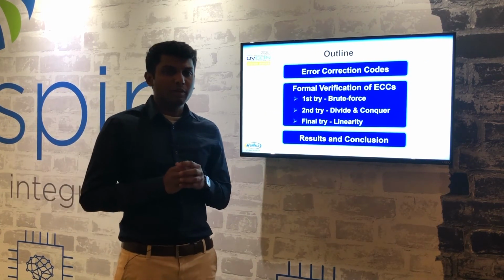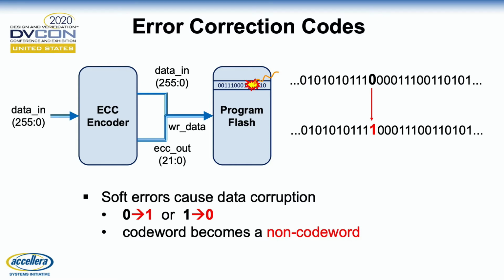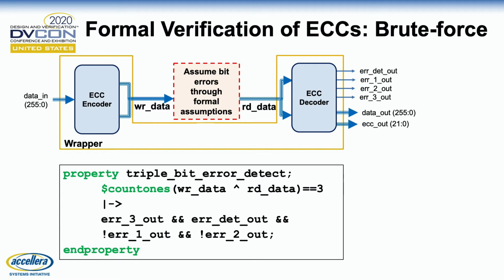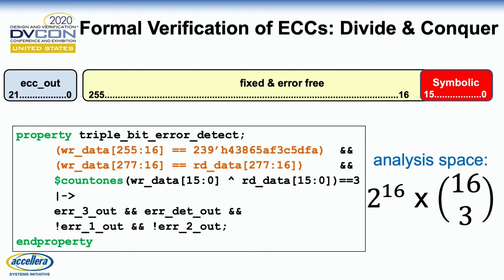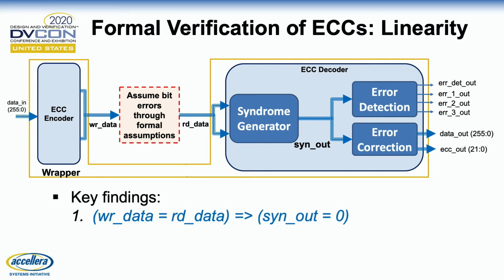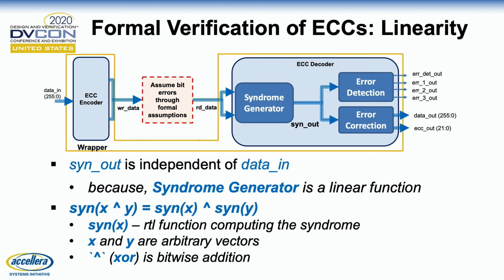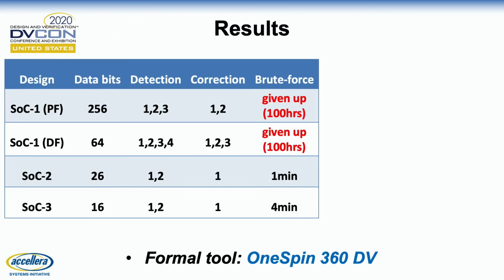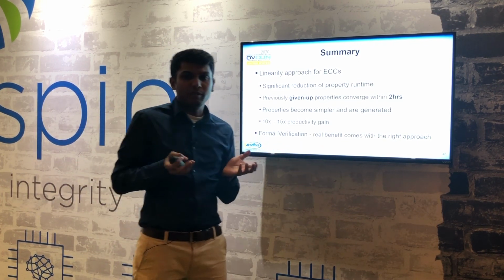Keerthikumara Devarajegowda at DVCon US 2020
Keerthikumara Devarajegowda, PhD candidate at Infineon Technologies, talks about the verification of error correction codes using formal verification, namely OneSpin 360 DV.